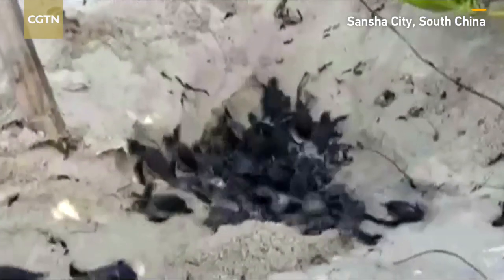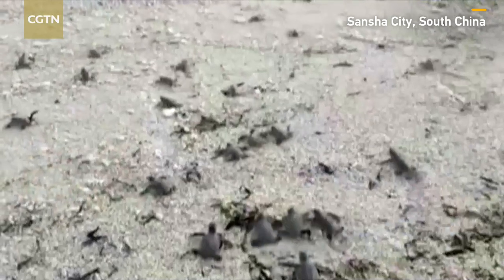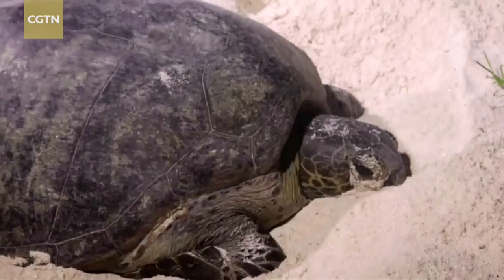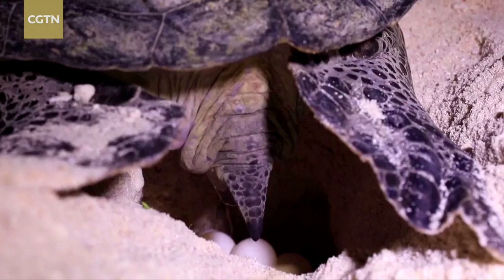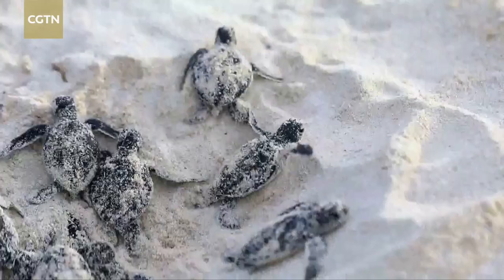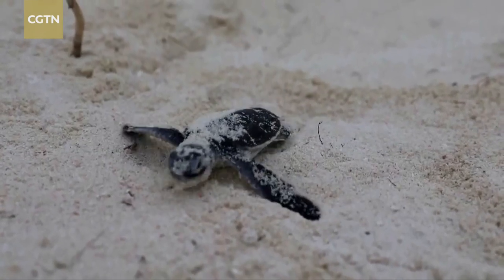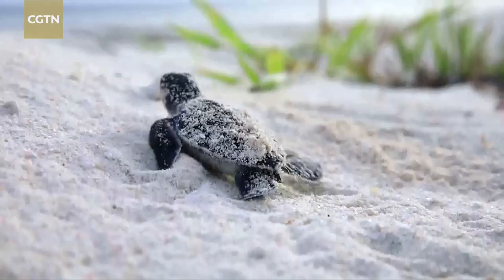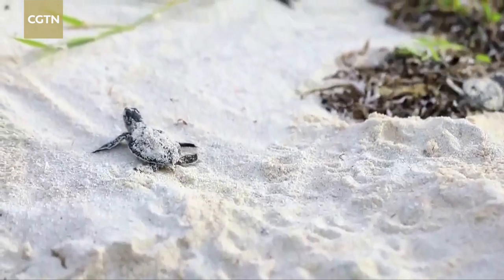Newly hatched green sea turtle babies caught on camera for the first time this year in South China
Recently, when patrolling the island, the patrol officer of Qilianyu North Island of Sansha City discovered and filmed a nest of newly hatched green sea turtle babies. In the video, the cute little green sea turtle babies struggled to climb out of the sand pile and ran in packs towards the sea. According to records, this nest of turtle eggs was laid by green turtles that landed onshore on May 7 this year.